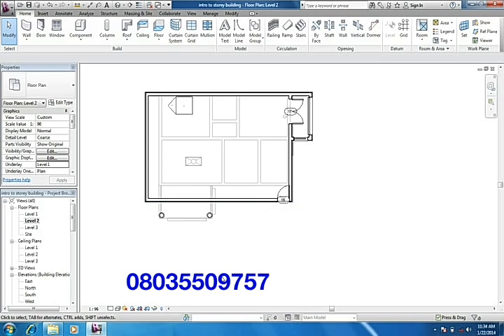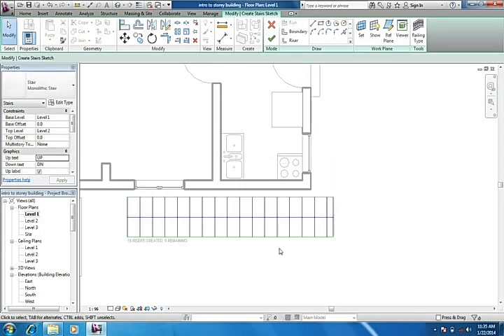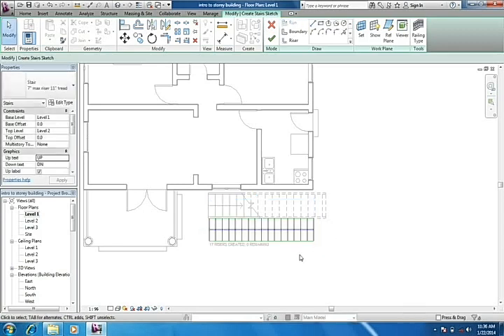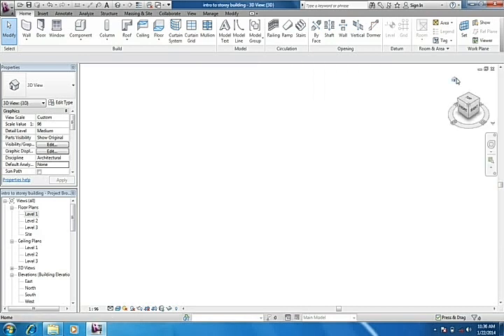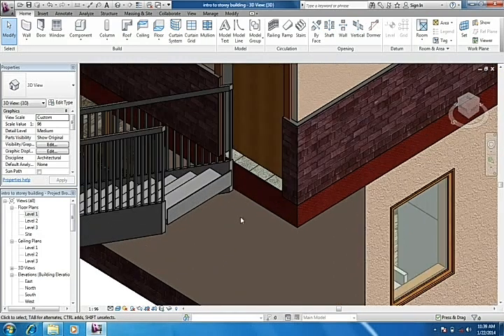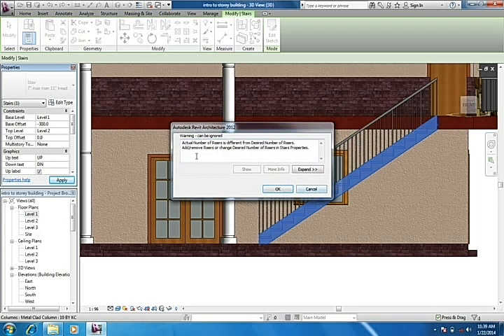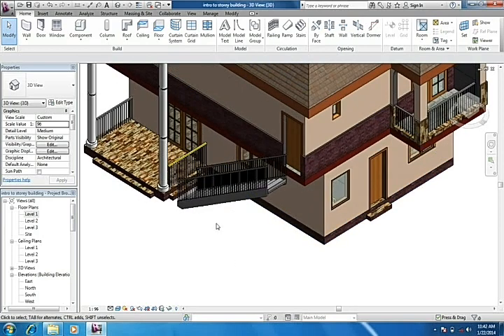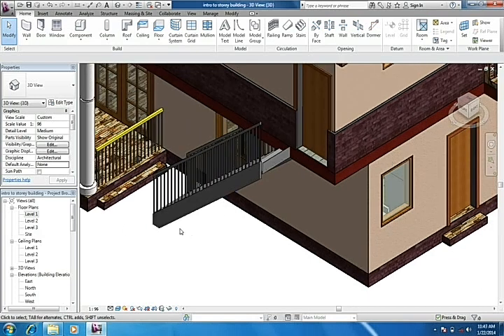Add external Staircase in Revit Architecture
How to design staircase in Revit Architecture